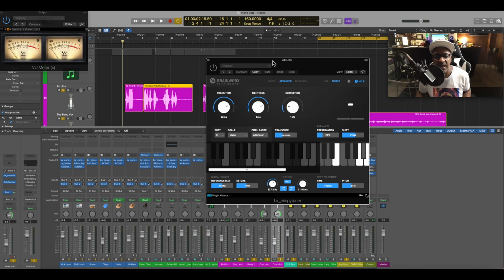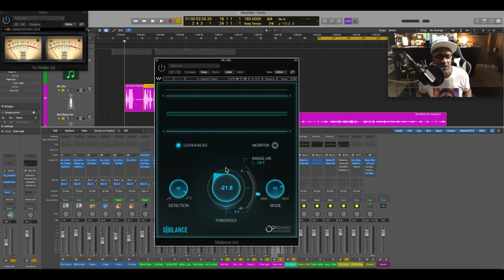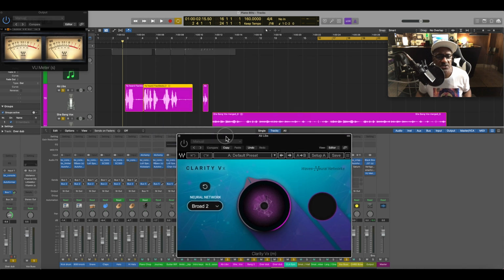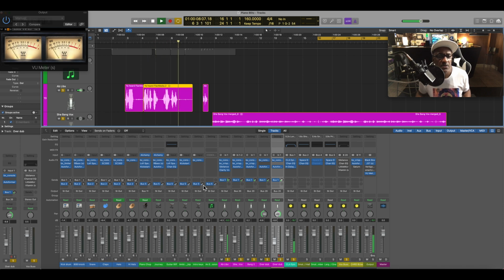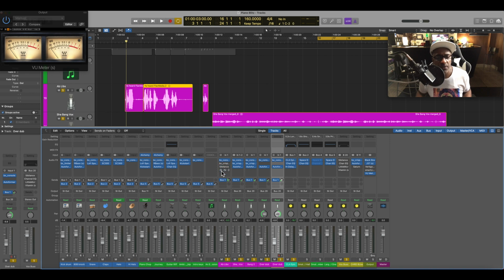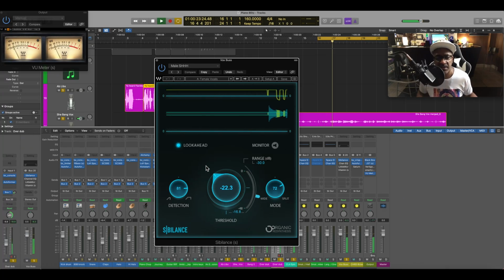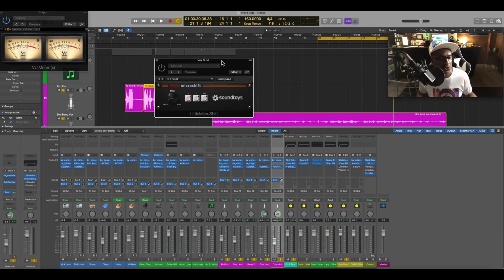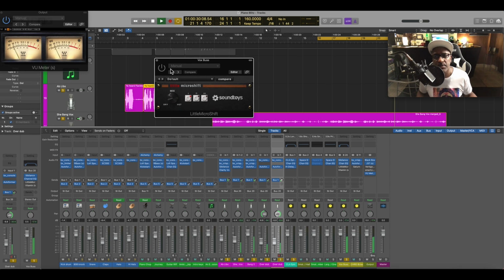Top 4 Vocal Plugins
In this video I will be demonstrating how to use your smart phone to add Dialog or vocal hooks to your DAW.…And my top 4 plugins on creating that perfect space for lead vocals using Waves Sibilance, stock EQ, Soundtoys Littlemicroshift and Waves Vitamin..